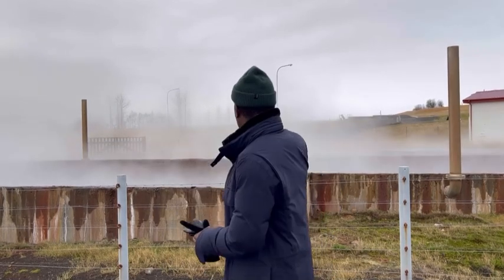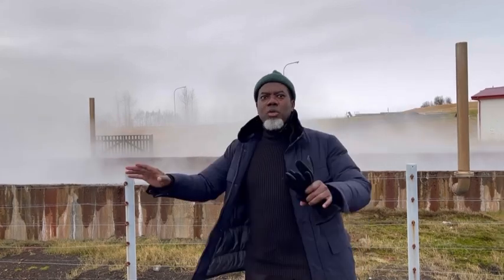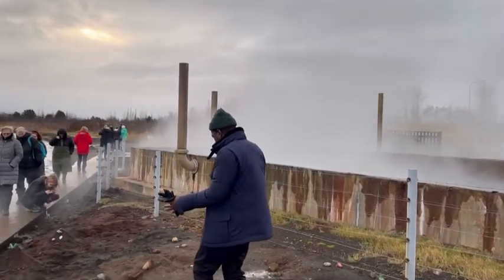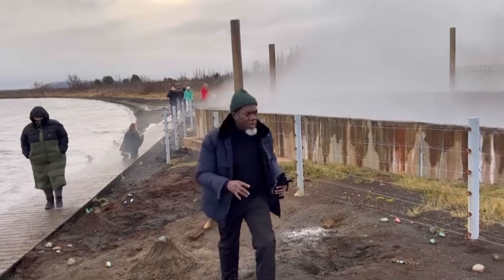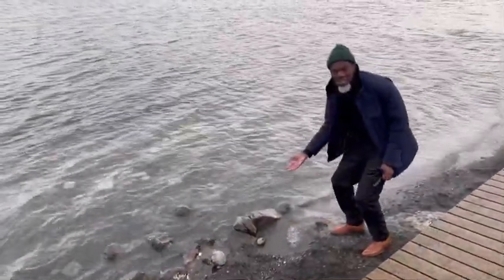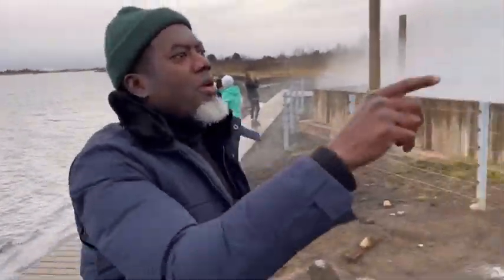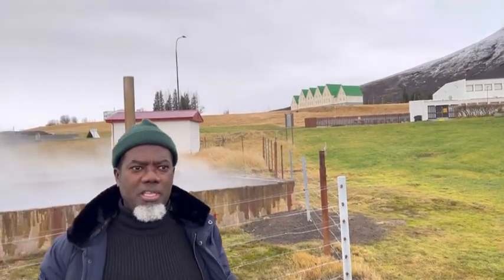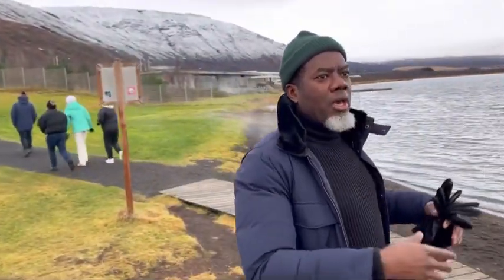Proof That Iceland’s Thermal Spa Waters Can Boil an Egg